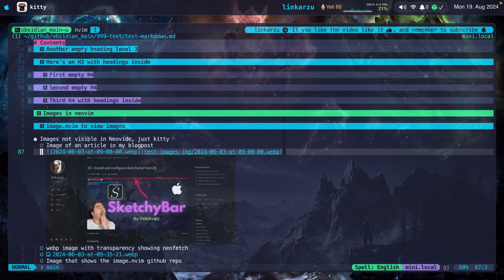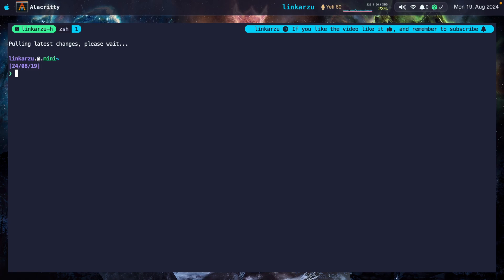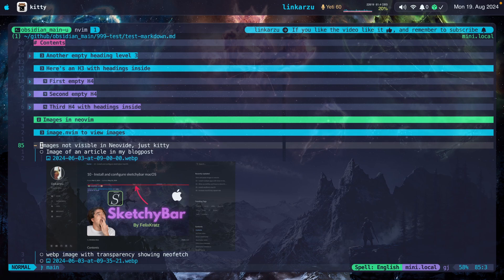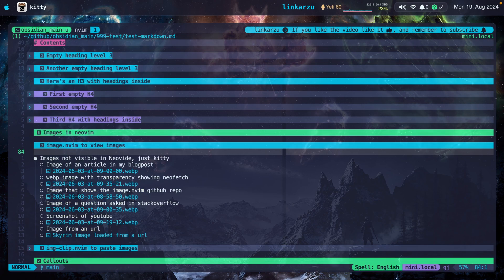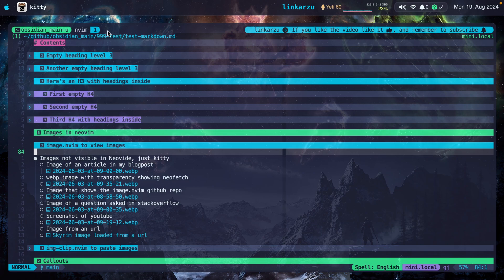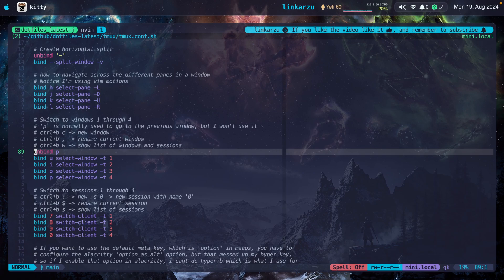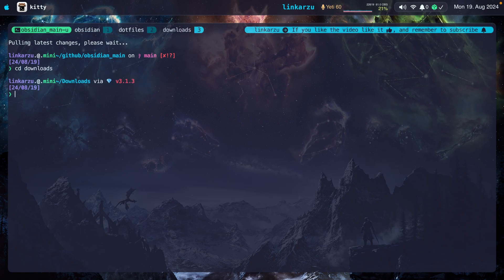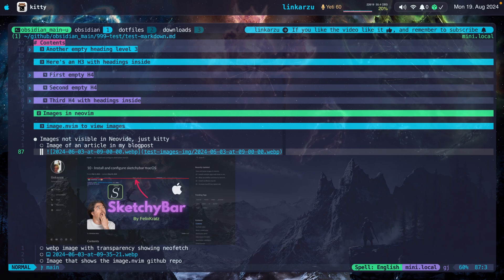Why I'm against using tabs in the terminal